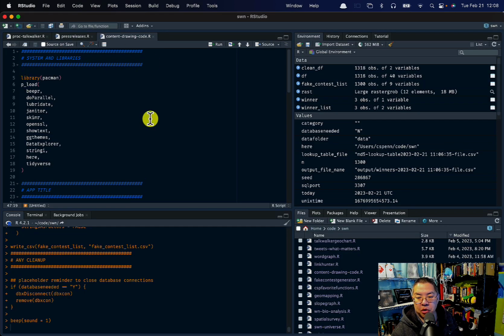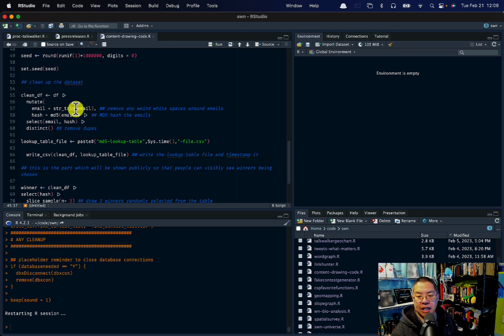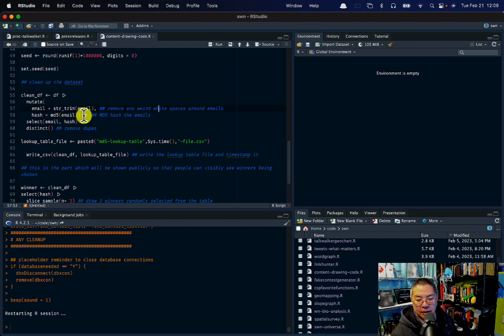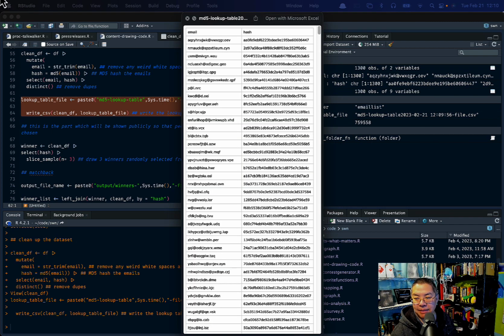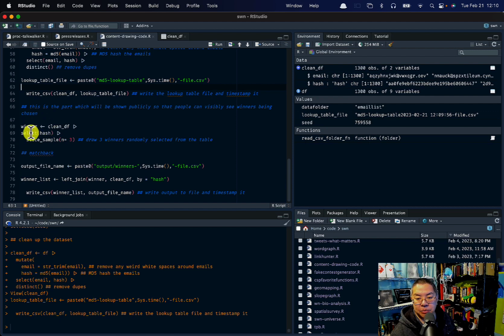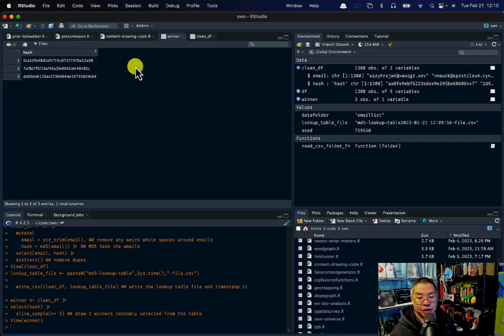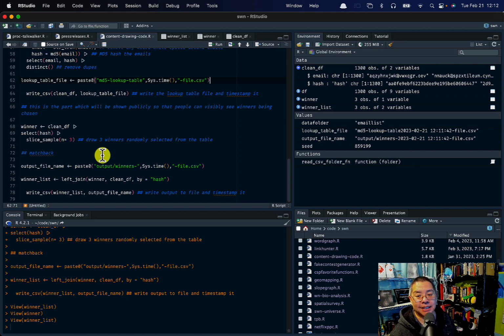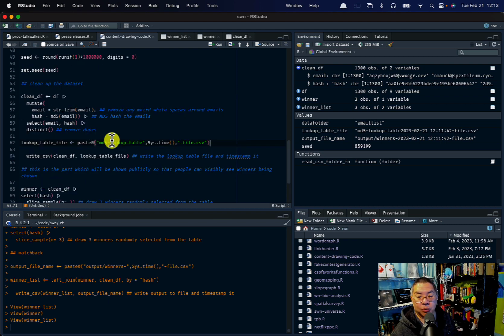How Warrior Nun Giveaways Will Work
Are you wondering how to enter the amazing warrior nun giveaways? Here is a video explaining how to be in with a chance of winning these amazing prizes!

The warriornun fandom continues to fight together to SaveWarriorNun